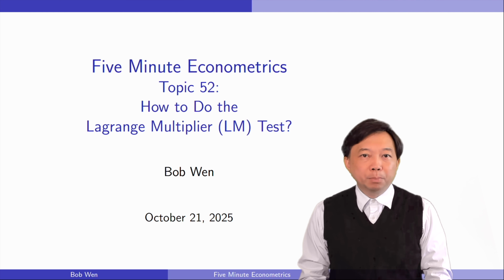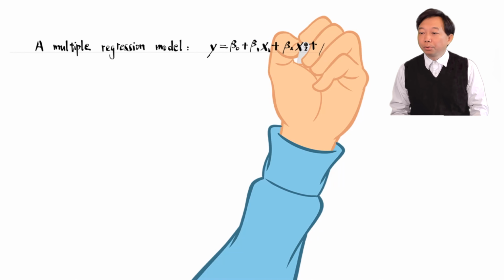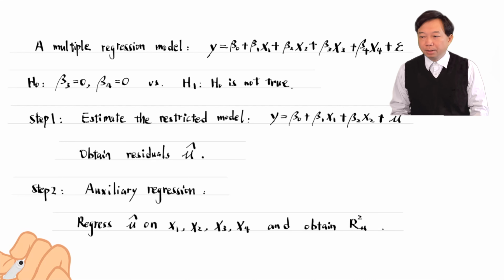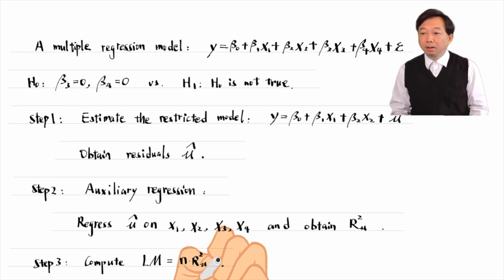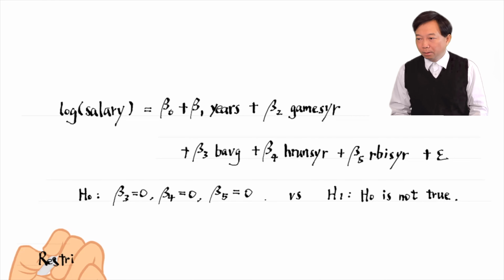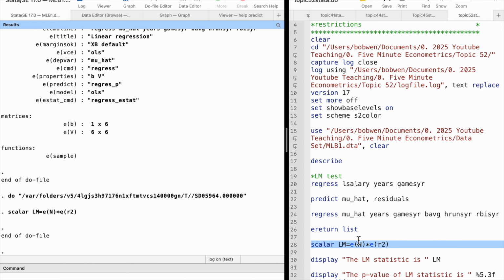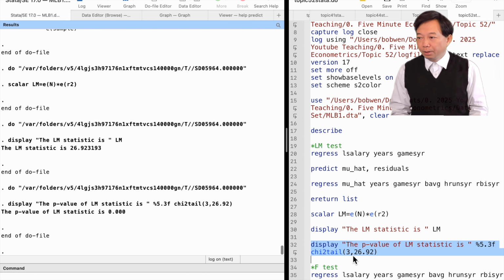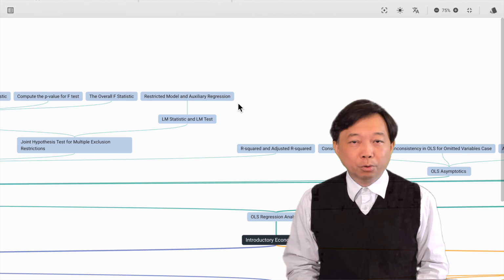How to Do the Lagrange Multiplier (LM) Test? |【Five Minute Econometrics】Topic 52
00:00 Steps of the LM Test
03:37 An Example of the LM Test

Topic 52: How to Do the Lagrange Multiplier (LM) Test?

Today, we will explore the Lagrange Multiplier LM statistic and the LM test. We have learned the t-test and the F-test in previous topics. The LM test, like the F test, is used for testing multiple exclusion restrictions. The difference between them is that, in the F test, we estimate the unrestricted model and the restricted model. By contrast, in the LM test, we estimate the restricted model and the auxiliary model.

1. Solutions to Microeconomics Theory and Applications with Calculus 5th Edition,
2. Solutions to Introductory Econometrics A Modern Approach 7th Edition,
3. Introductory Stata (2022), and
4. Introductory Microeconomics (2022).